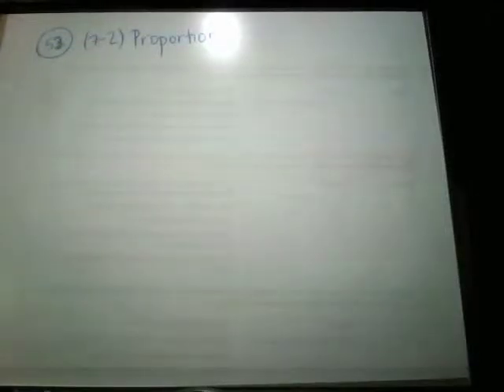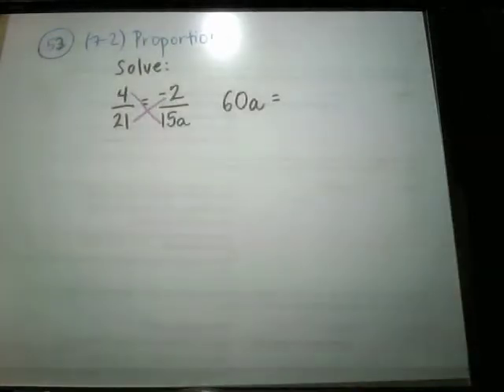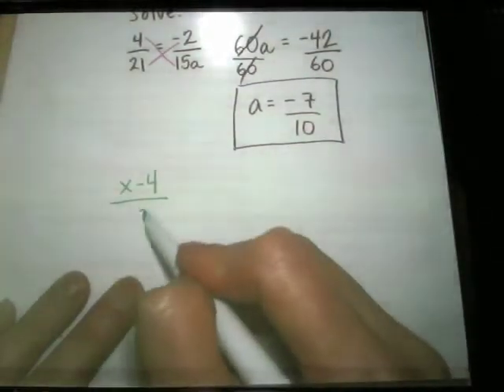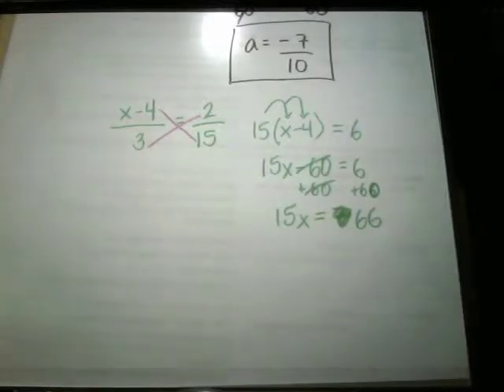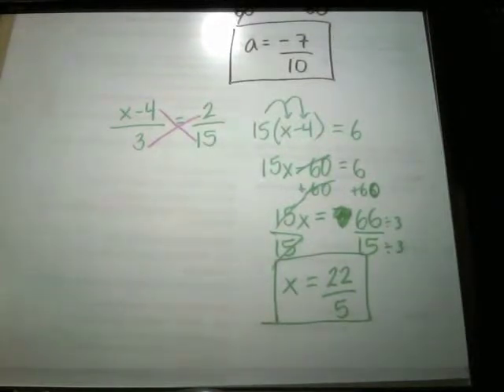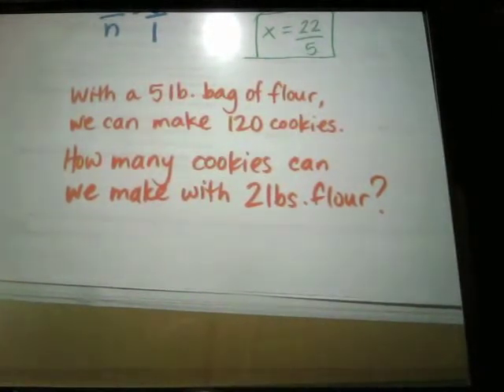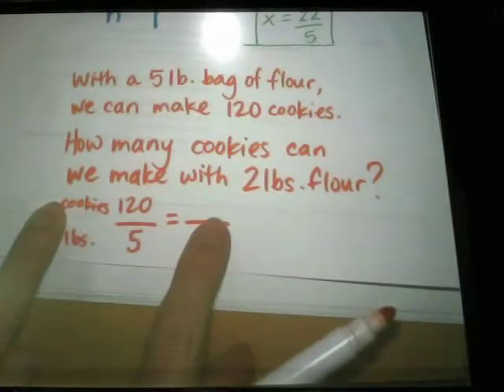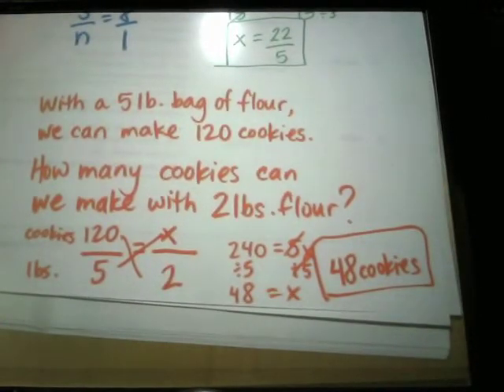Lesson 7-2: Proportions